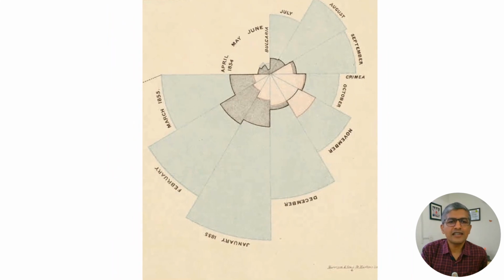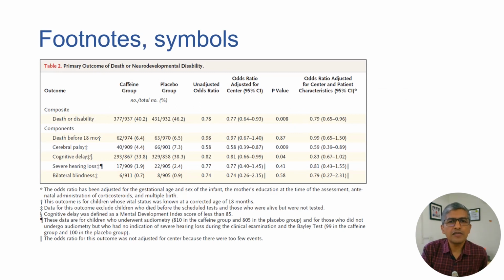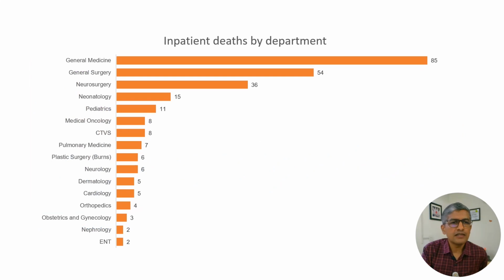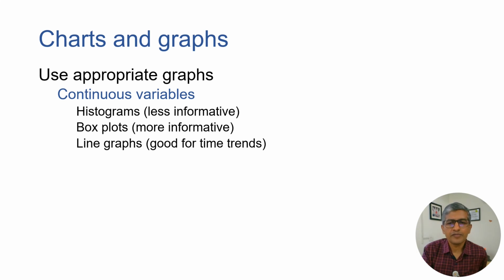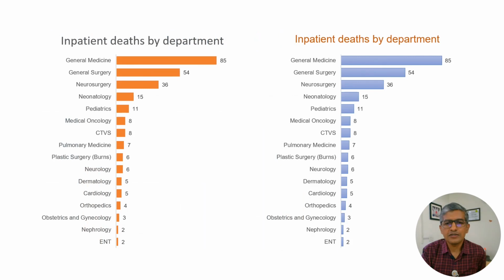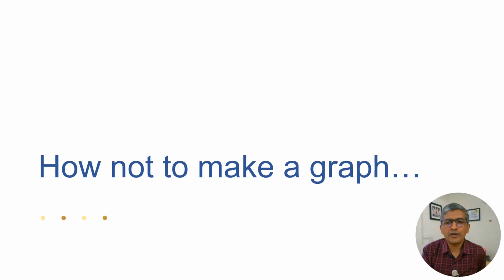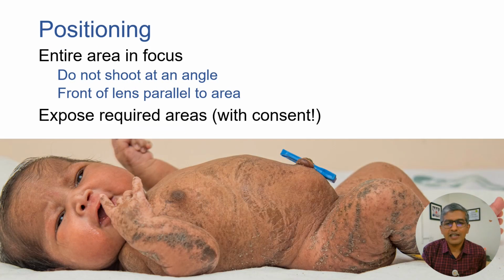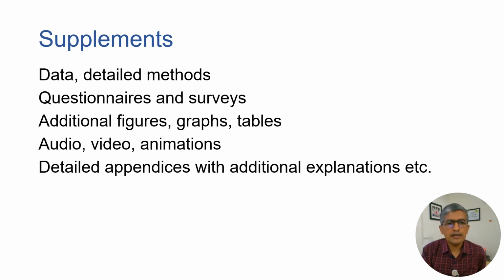Tables, figures and supplementary files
From the manuscript writing workshop for nurses at JIPMER, January 2024